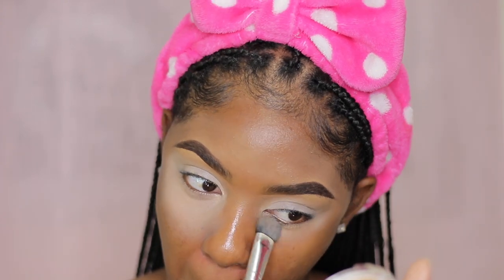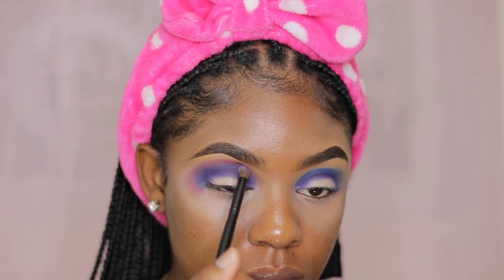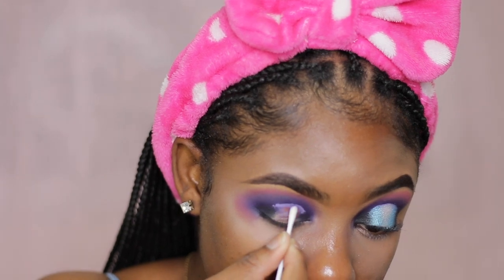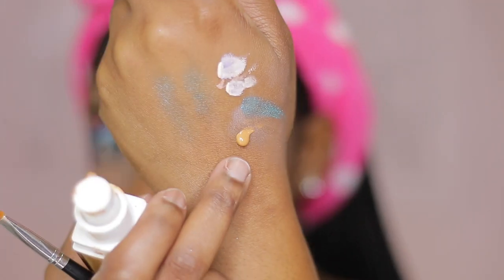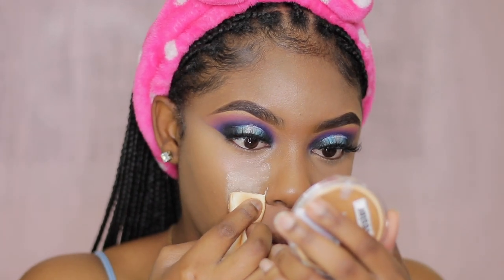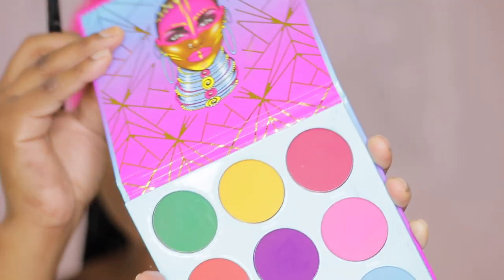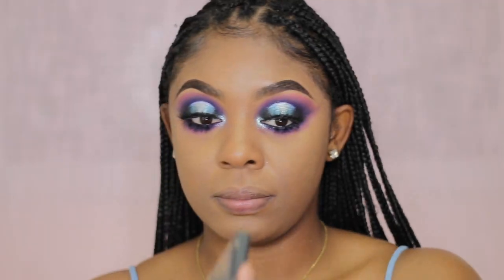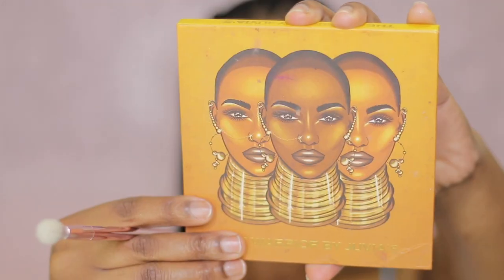I recreated one of mmmmitchell makeup looks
Hey lovelies,
so for today’s beat, we’re doing another recreation and this time I’m trying one of the mmmmitchell creative makeup looks and loved the way it turned out. I kinda tweaked it a bit though. ❤️

Eyes:
- [ ] Klean Color (frosted blueberry)
- [ ] Yardie Cosmetics (Island Gyal )
- [ ] The Warrior 3 By Juvia’s Place
- [ ] Jordana easyliner (Blue Devine)
- [ ] Plouise Eyeshadow Base

Face:
- [ ] Revlon Colorstay Foundation (400)
- [ ] Milani mineralized powder
- [ ] Patrick Star x Mac blush
- [ ] The Warrior By Juvia’s Place

Lips:
- [ ] Eternal brow liner (brown)
- [ ] Maybelline Superstay Matte (loyalist)
- [ ] NYX butter gloss (fortune cookie)
- [ ] Fenty Beauty glows bomb (Fenty glow)

Purchase all the products I used at only one location:

 Unit 33, Anexx Plaza,
Fairview Shopping Centre, Montego Bay,
Jamaica.

Ig page for A & E Makeup World - anemakeupworld

[XimerTracks]

[Perplex]